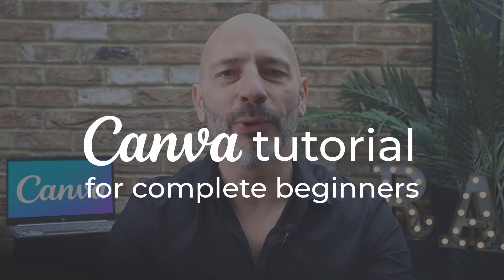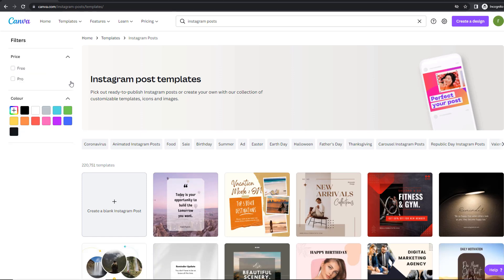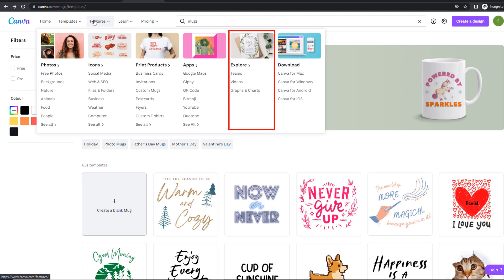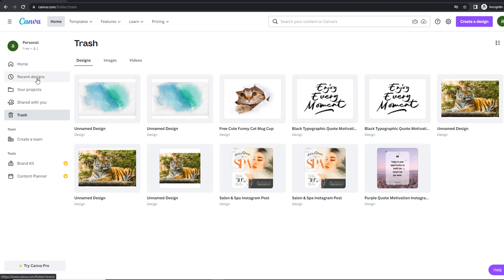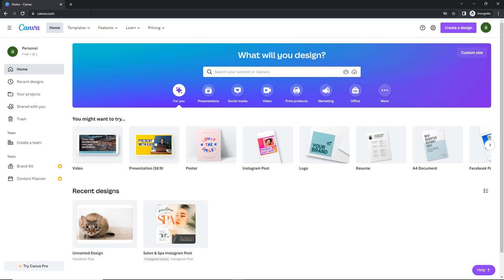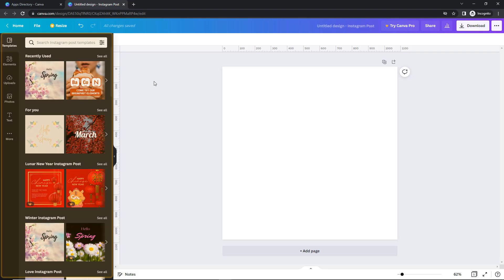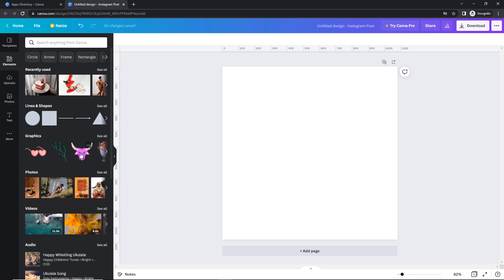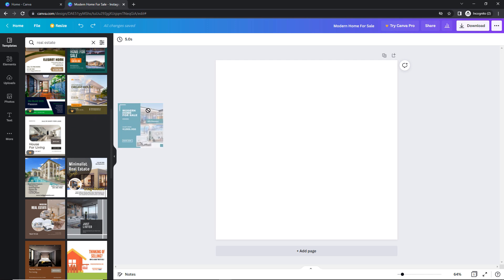CANVA TUTORIAL – How to use CANVA in 2023 (Beginner’s guide)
In this tutorial, you're going to learn how to use Canva to create graphics for your social media channels, your blog, your presentations and more.
Using Canva drag and drop interface and predesigned templates, you'll be able to create professional designs in minutes.
Canva is free and doesn't require any prior design or graphic editing experience which makes it the ideal solution for complete beginners.
In this Canva tutorial, I show you step by step how to create, share and publish your very own designs so you can attract the right audience and grow your business at zero cost.

0:00 intro
01:32 Create a Free Canva Account
02:23 Home Page Overview
02:41 Home Page - Top Bar
11:53 Home Page - Side Menu
16:26 Home Page - Main Area
18:53 Canva Editor
19:53 Canva Editor Menu Bar
25:43 Canva Editor Side Panel
31:33 Canva Editor Design Aera
38:41 Download and Publish Your Design